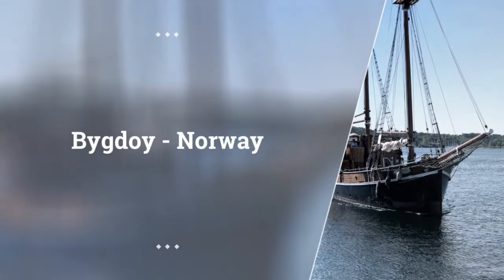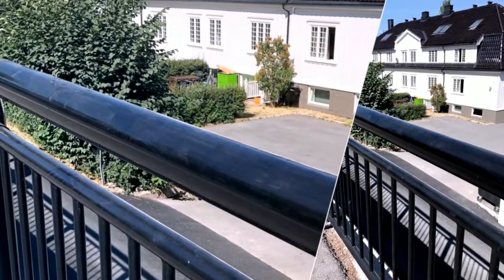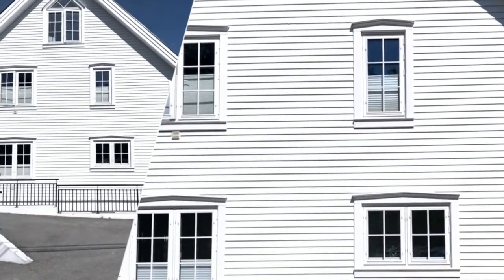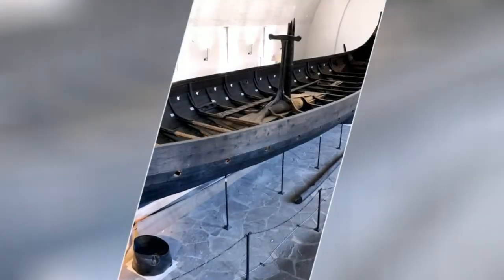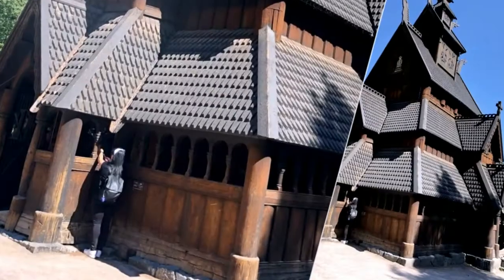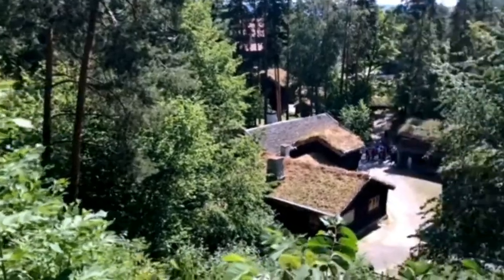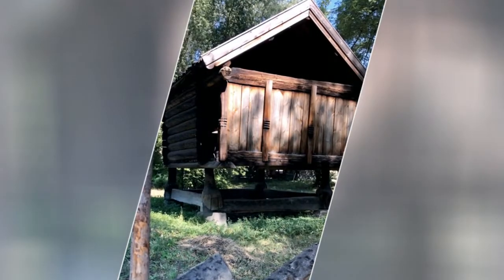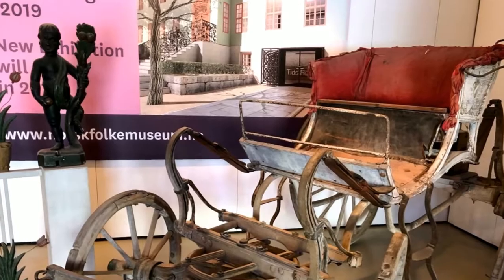The Coolest Norwegian Museums - Bygdoy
If you want to see some of Norway's coolest museums, hop on the ferry to Bygdoy to see Vikingskipshuset, Norsk Folkemuseum, Norsk Maritimt Museum, and FRAM.